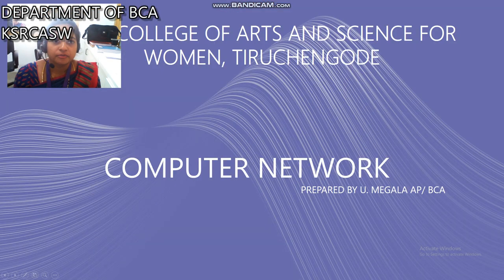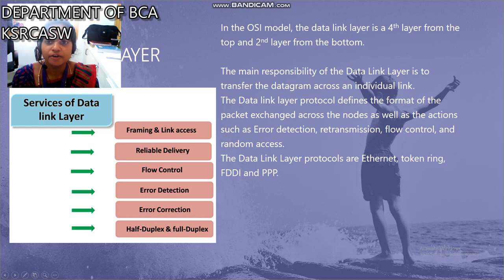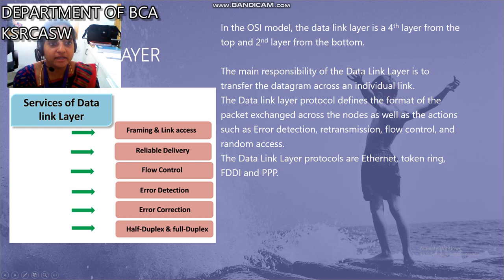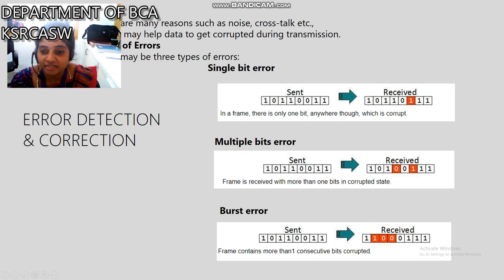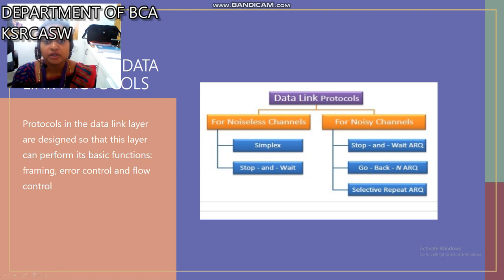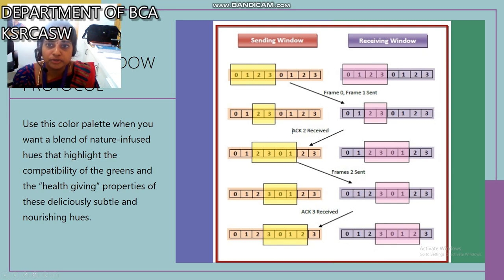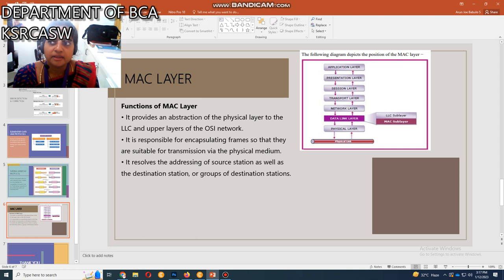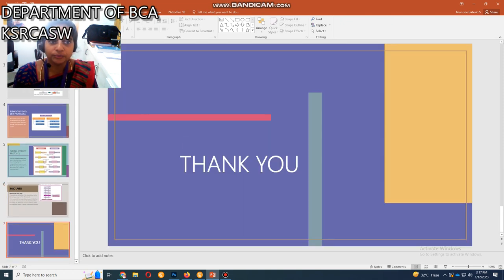LCS : COMPUTER NETWORK UNIT II II BCA & III BCA | Mrs. U. Megala